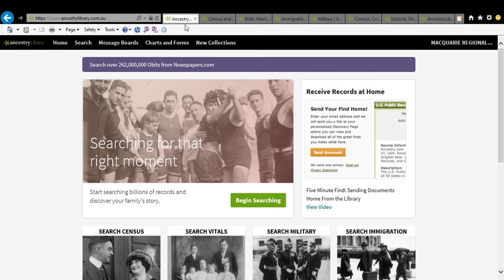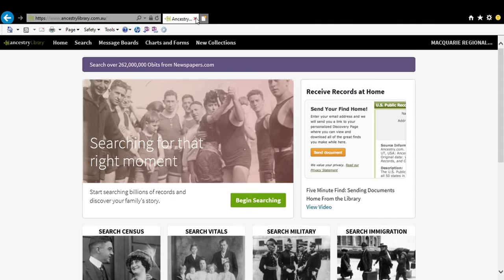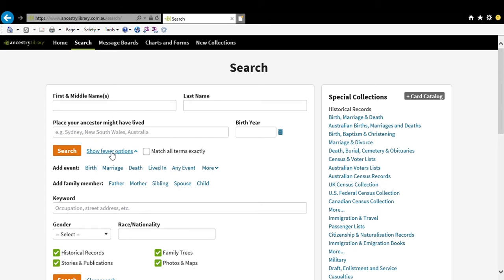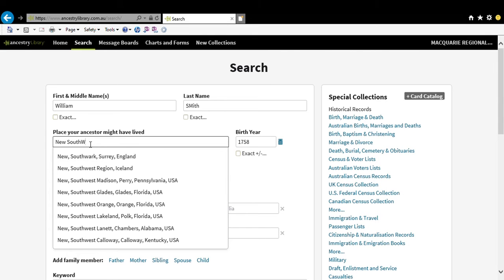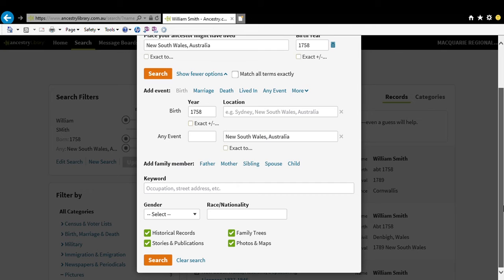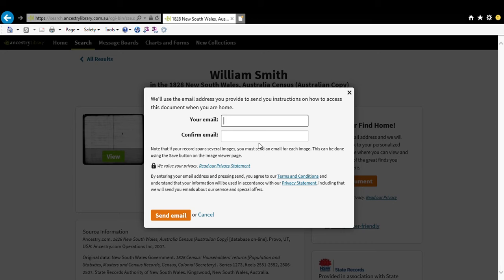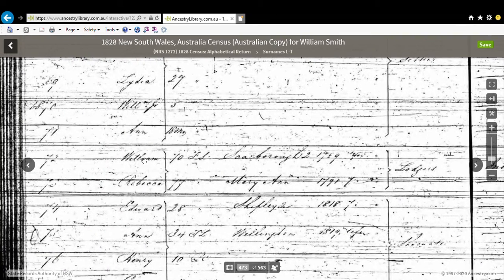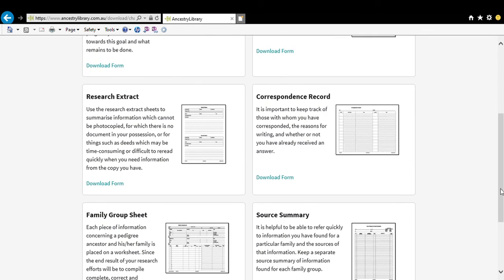Introduction to Ancestry Library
Discover how to get started with Ancestry Library in this quick tutorial.